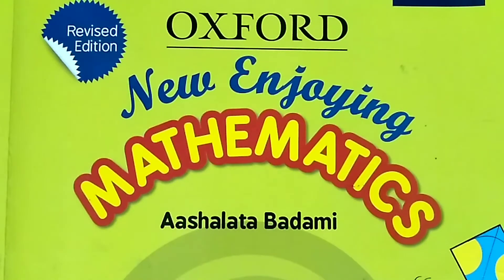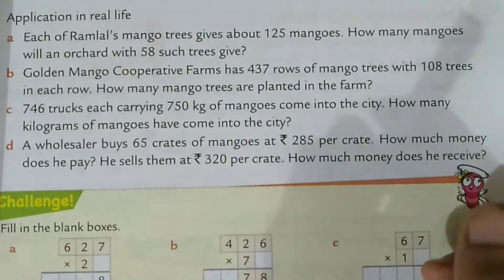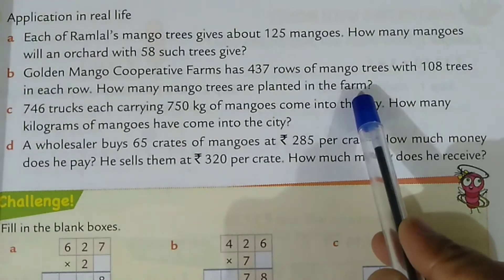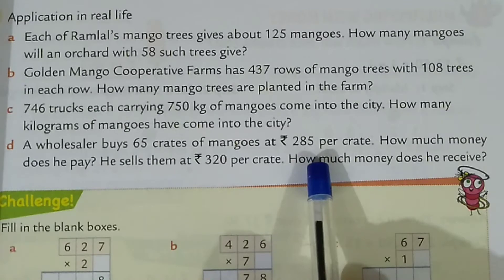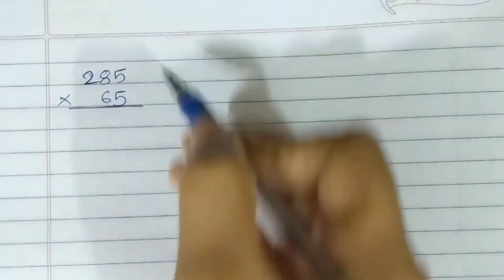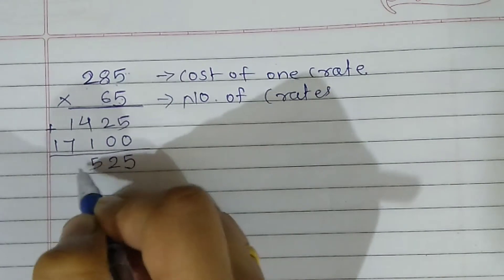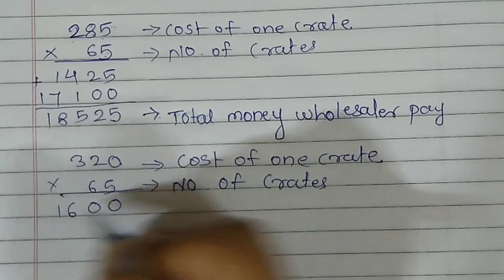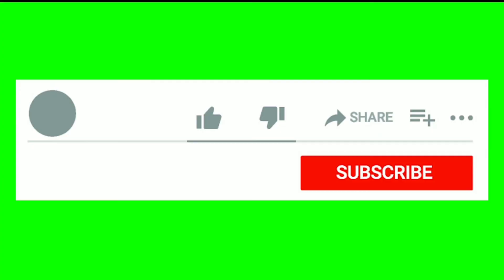CBSE class-4 math's/Oxford book/Chapter 3/Ex.3E Q.4 Word problems on multiplication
Hello friends,In this video I have explained word problems on multiplication of chapter 3 Exercise 3E.